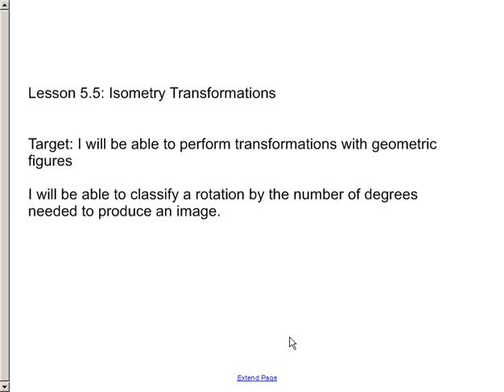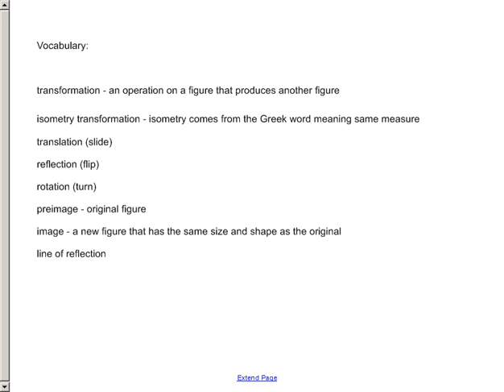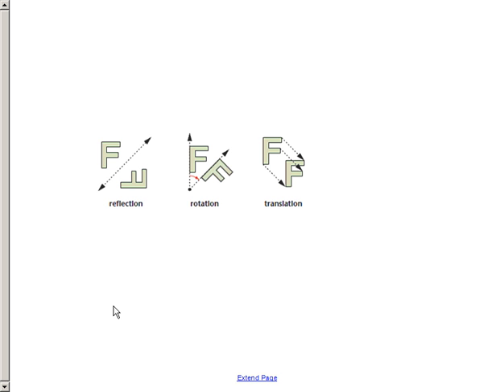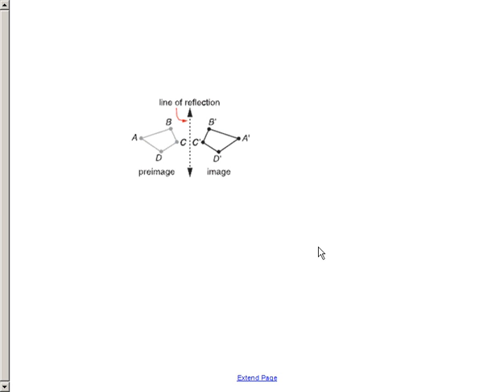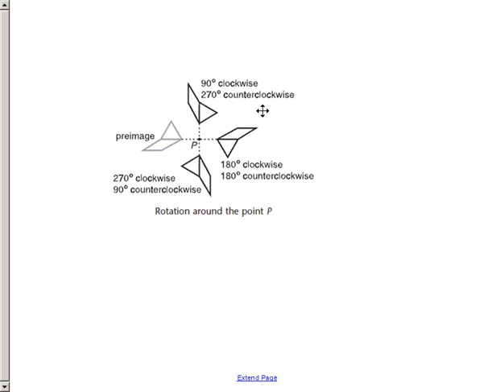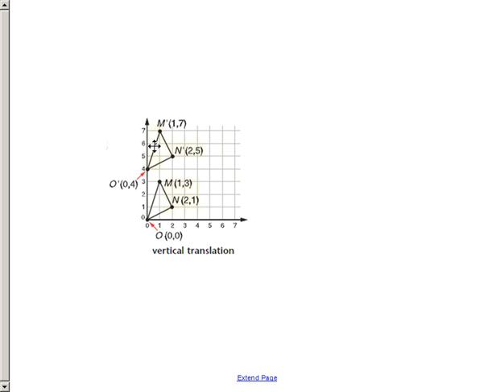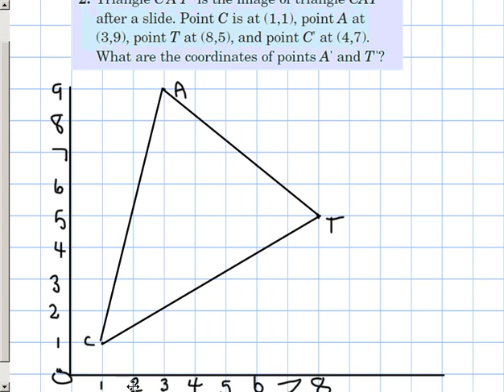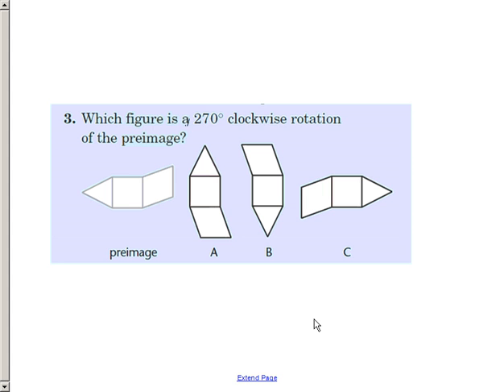Lesson 5 5 transformations